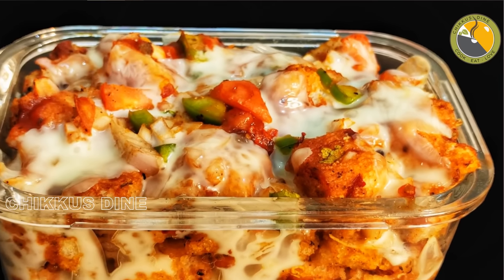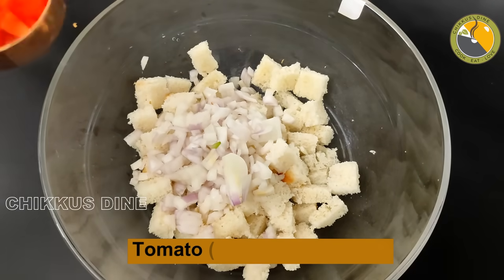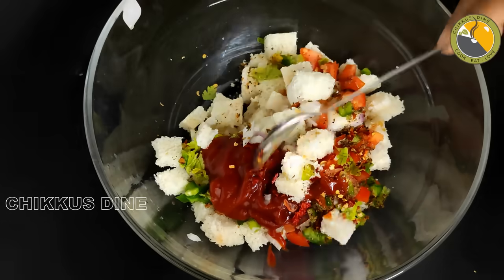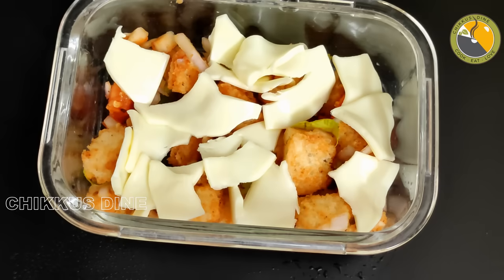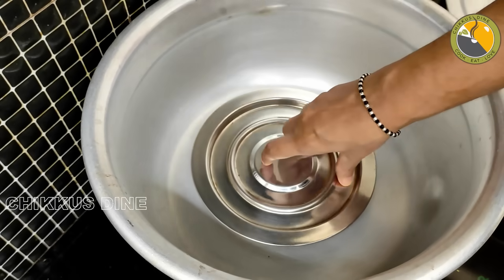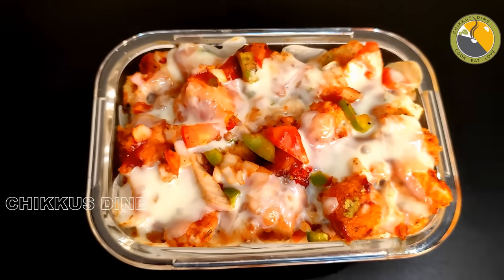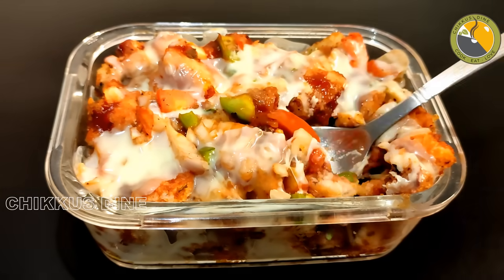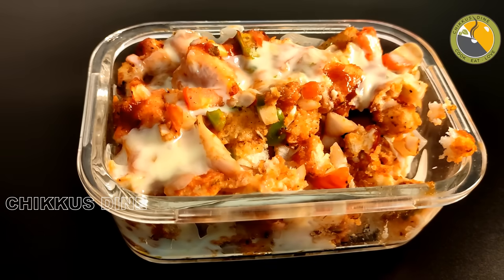😋കുട്ടികൾക്ക് പ്രിയപ്പെട്ട Breakfast/Evening snack വെറും 10 മിനിട്ട് കൊണ്ട് | Easy breakfast recipes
Ep.#497

Oregano seasoning

Cocoa powder
Dark Compound
White compound
Fresh cream

Morphy Richards OTG 60
Sujata mixi
Philips Beater

Stainless Steel Cake Turn Table
Non-stick Fry pan
Steel kadhai

Measuring cup and Spoon
Oil bottle
Silicon Spatula set
Golden Cake knife

Icing Bag
Baking Tray
Glass mixing bowl
Silicon Mat
Cake baking set

Oregano seasoning
Instant Dry Yeast
Olive oil
Whipping powder
Baking powder
Baking soda

Shooting accessories
Ring Light
Rode mic
Ear buds
Camera Tripod

Ingredients
Bread slices - 4 Nos.
Onion (chopped) - 1/4 Cup
Tomato (chopped) - 2 Tbsp.
Capsicum (chopped) - 2 Tbsp.
Oregano seasoning - 1 Tsp.
Coriander leaves
Cheese slices